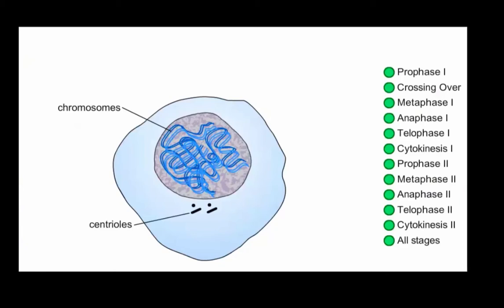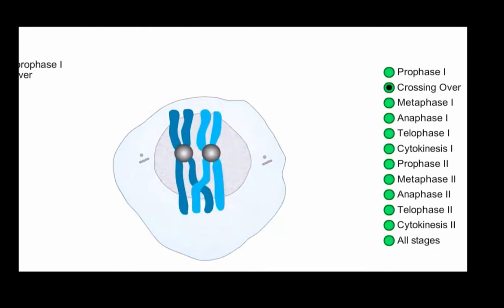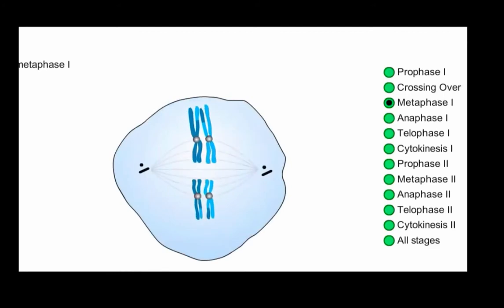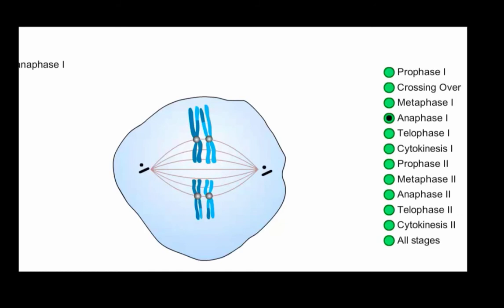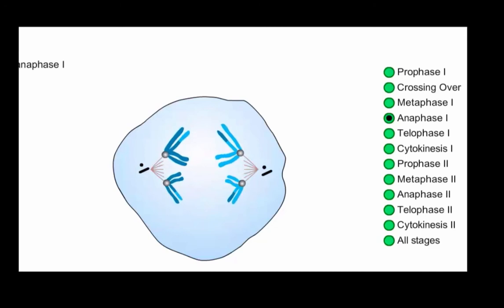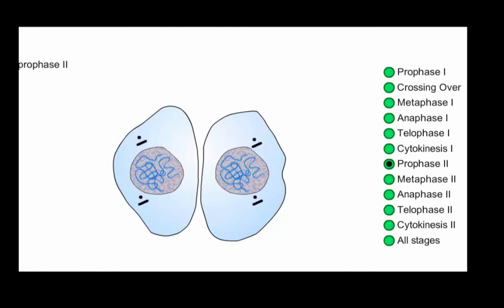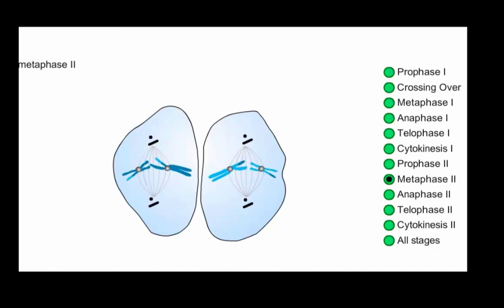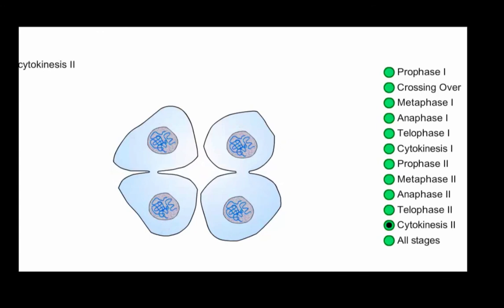A2 Biology - Meiosis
A Level Biology, A2 level. Topic inheritance & Genetics - A description of the process of meiosis, with detail about each stage.